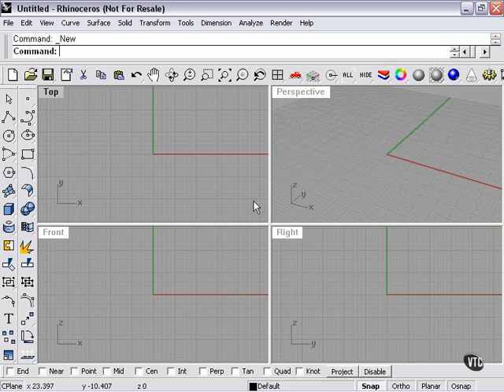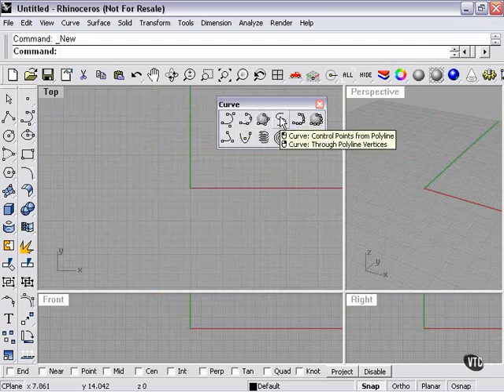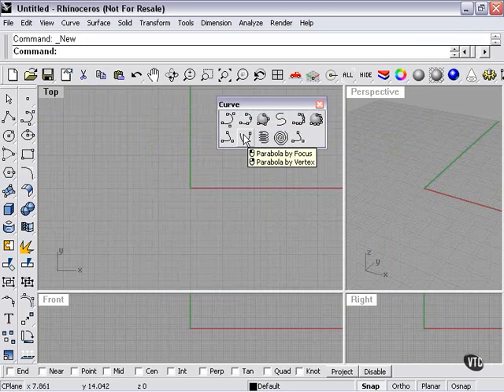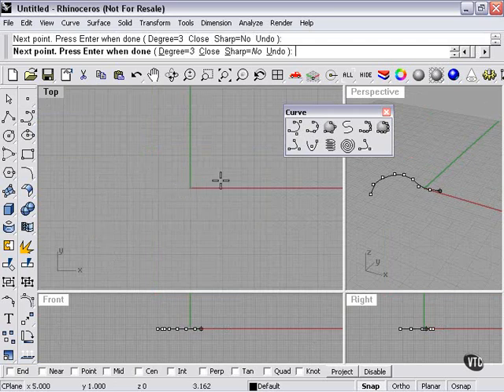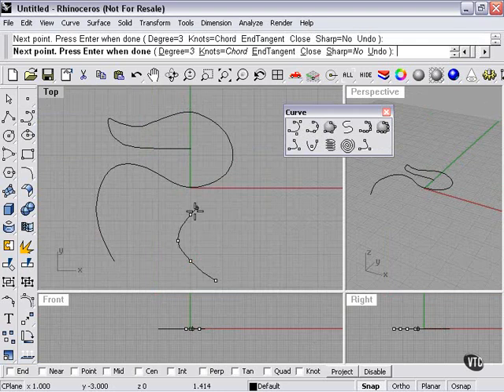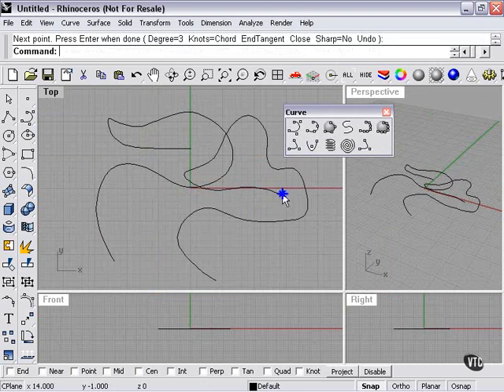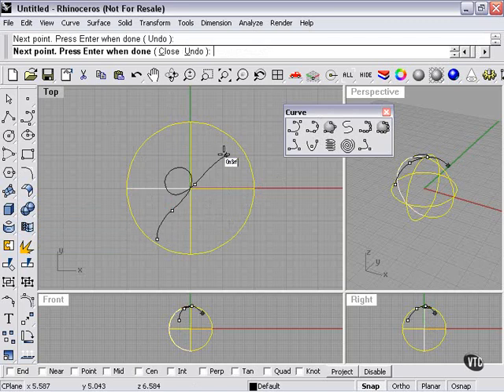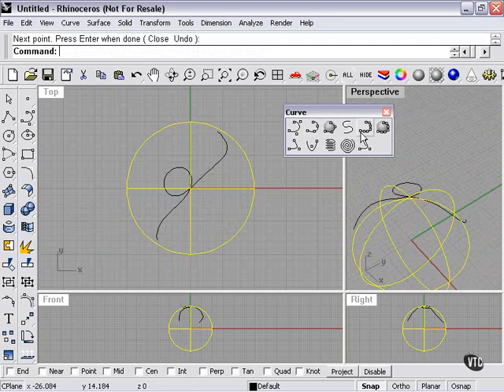Learning Rhino---Control Point Curves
Learning Rhinoceros.3D ---Control Point Curves